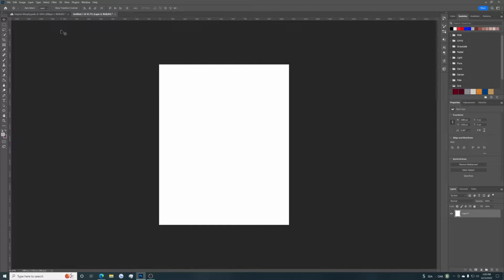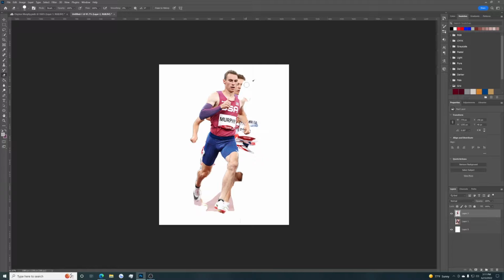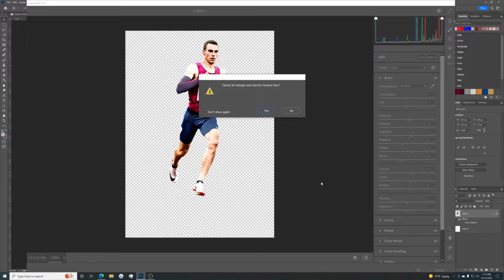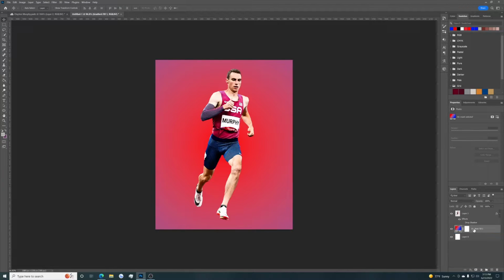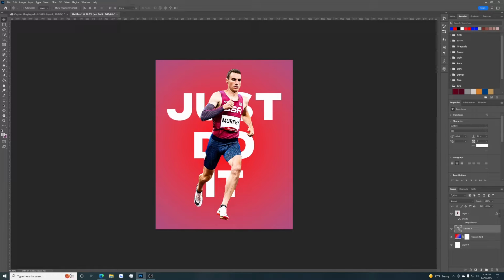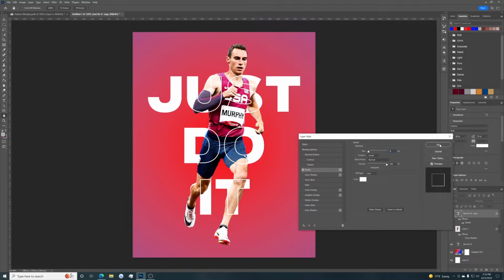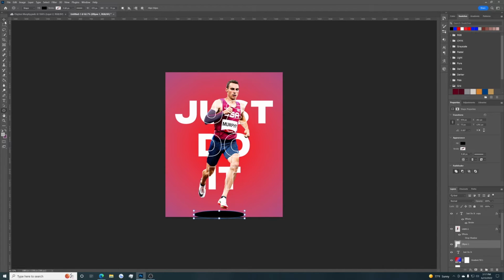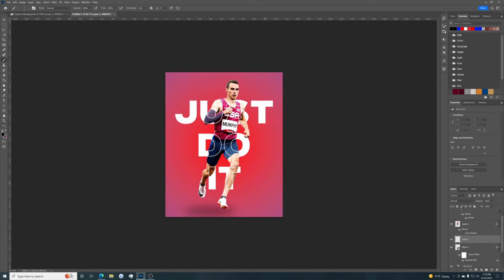Photoshop Sports Design Tutorial: EASIEST Sports Poster EVER!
This is one of my Sports Design in Photoshop Tutorials!